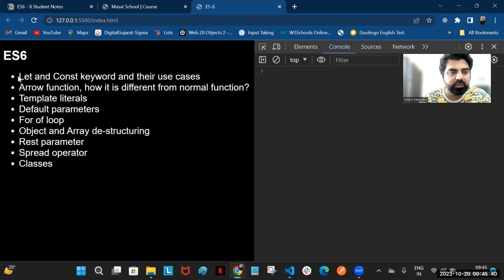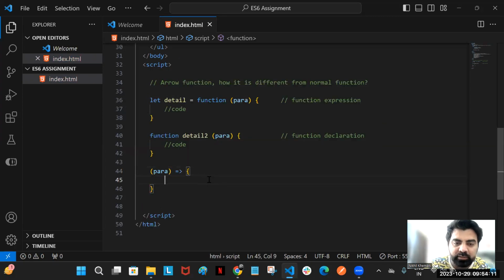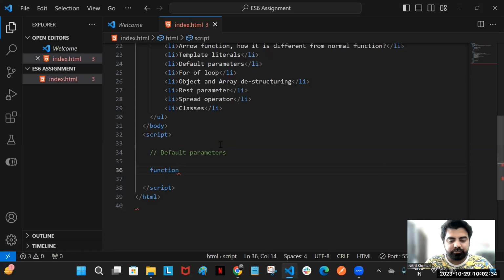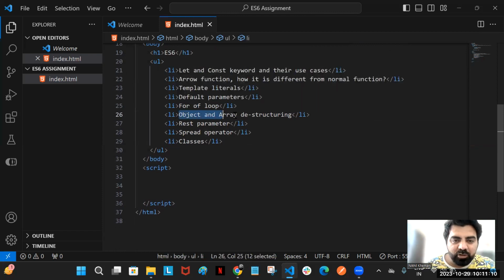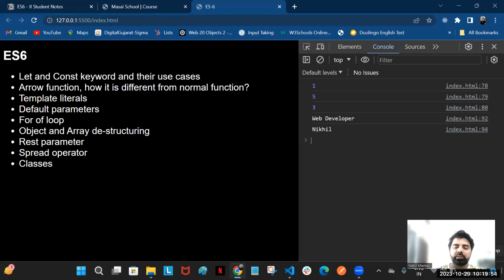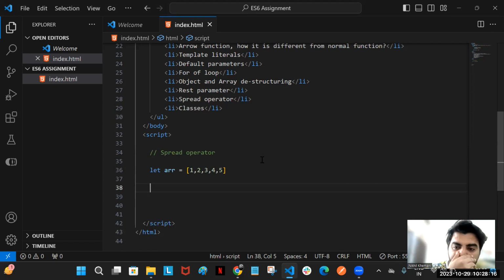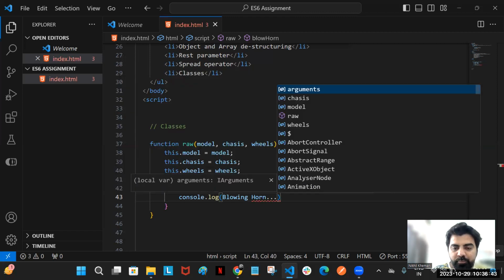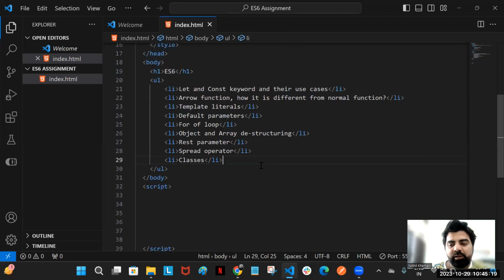ES 6 Topic Explanation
Topics that will be covered in this video are:
✔️Let and Const keyword and their use cases
✔️Arrow function, how is it different from normal function?
✔️Template literals
✔️Default parameters
✔️For of loop
✔️Object and Array de-structuring
✔️Rest parameters
✔️Spread operator
✔️Classes